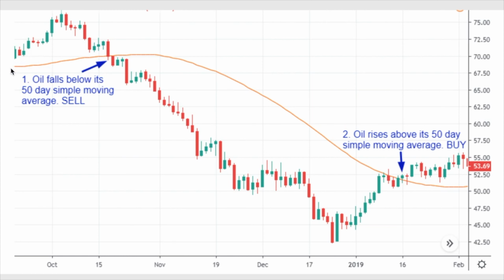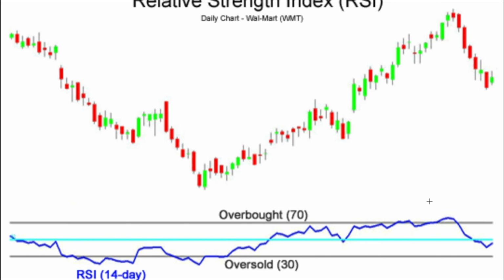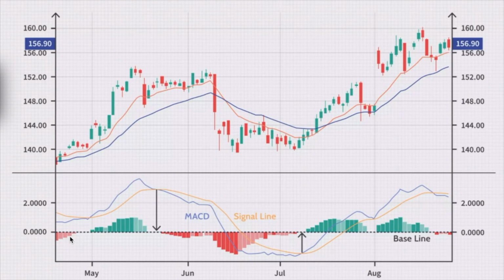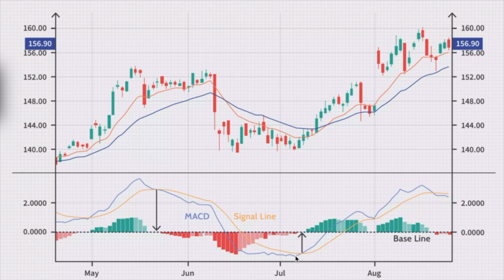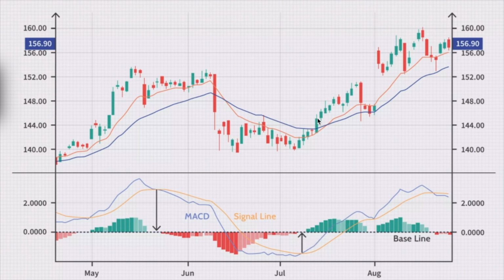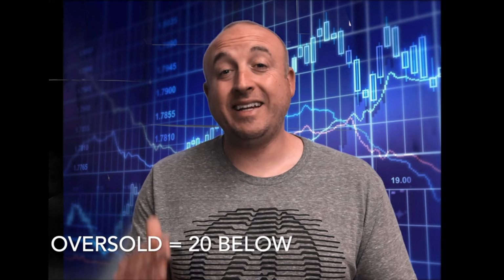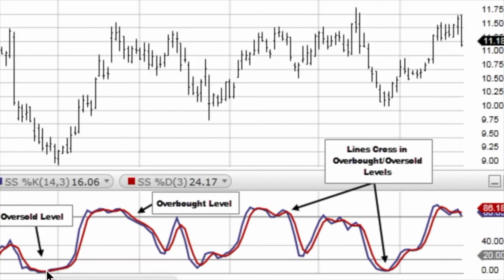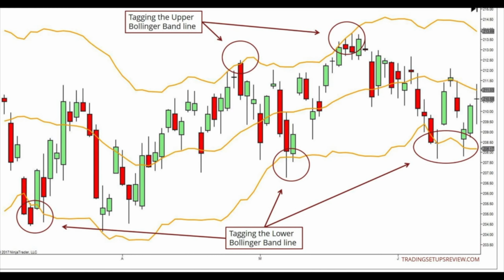Stock Indicators For Beginners | Top Stock Indicators to use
Stock Indicators For Beginners | Top Stock Indicators is a key Stock Trading 2023 tutorial on key chart technicals to use.  This Stock Indicators Explained video will hopefully provide some insight for investors to use when trying to find the right time to purchase a stock.  We hope you find this video informative.